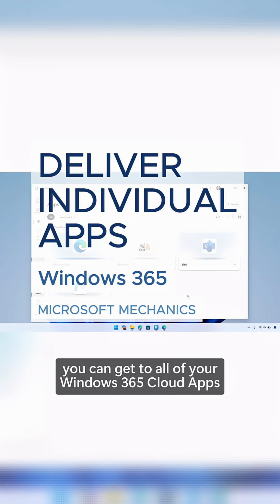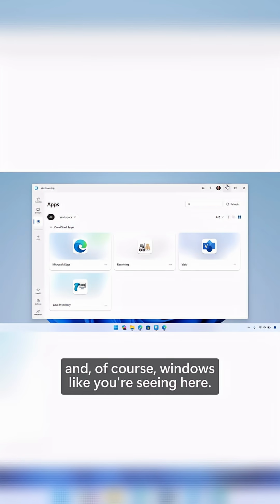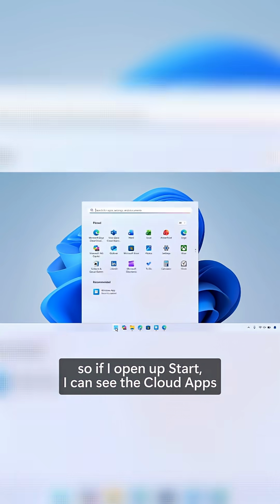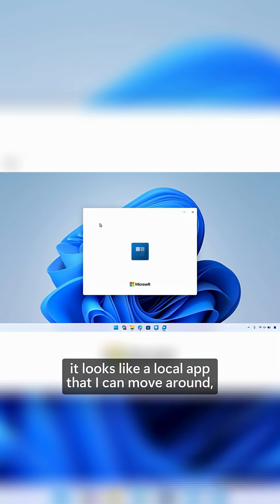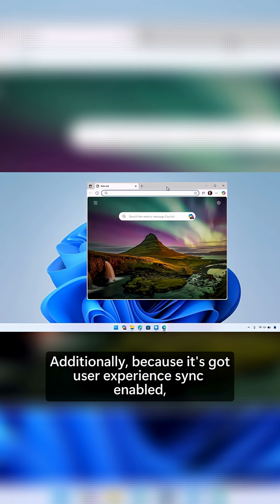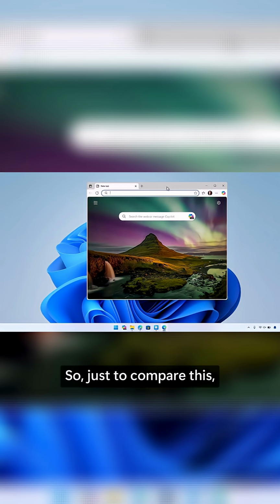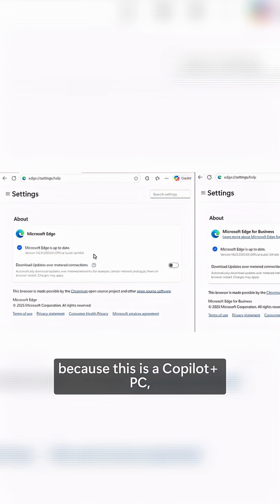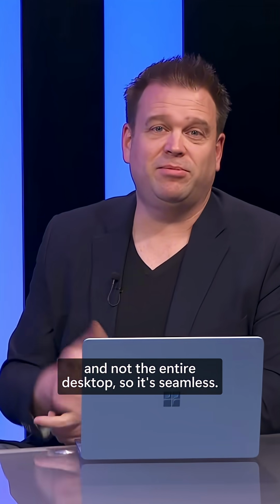Deliver cloud-hosted apps seamlessly.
Automate real work, modernize app delivery, and keep users productive from any device with Windows 365 for Agents. Assign AI agents their own Cloud PCs to complete tasks in your apps and workflows using natural-language instructions to eliminate fragile UI-based automation and accelerate scalable, resilient processes across your organization.

Publish individual Cloud Apps instead of full desktops to simplify management, modernize legacy applications, and deliver consistent experiences to any device. And if a device breaks, is lost, or needs repair, Windows 365 Reserve lets you instantly provide users with a secure, temporary Cloud PC, restoring productivity in minutes while reducing IT overhead.

Scott Manchester, Windows 365 Vice President, joins Jeremy Chapman to show how you can streamline automation, app delivery, and business continuity with the latest Windows 365 updates.